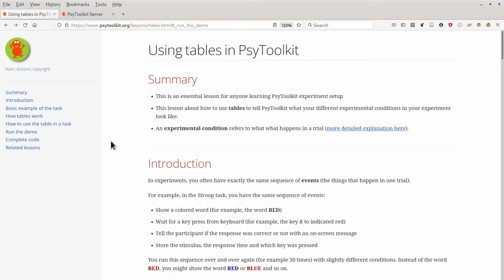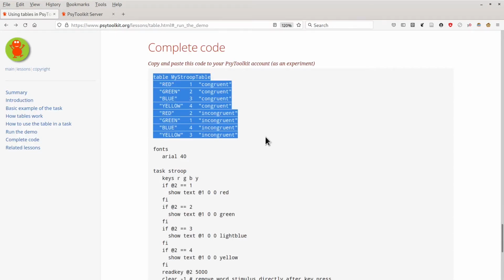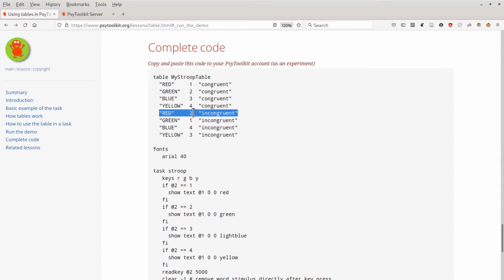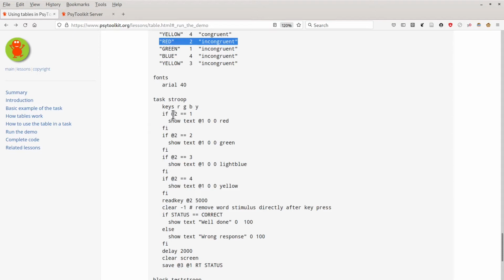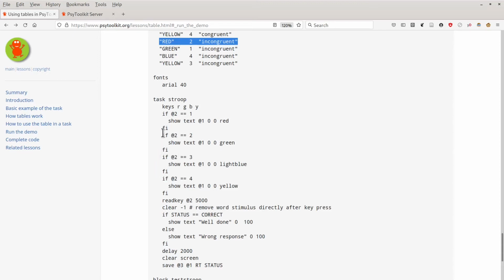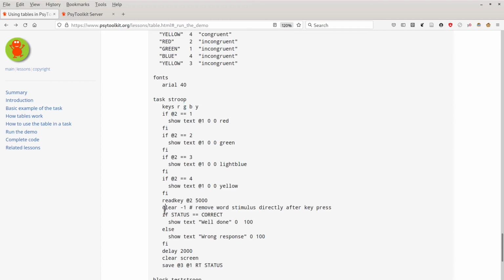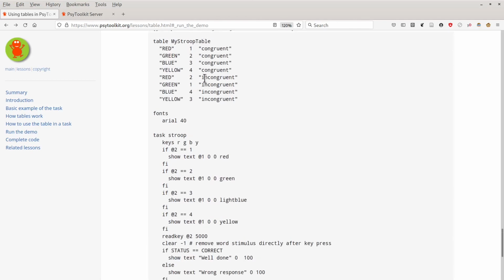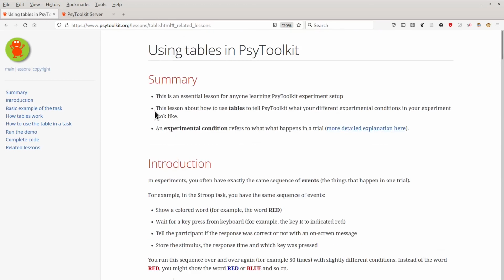Lesson about tables